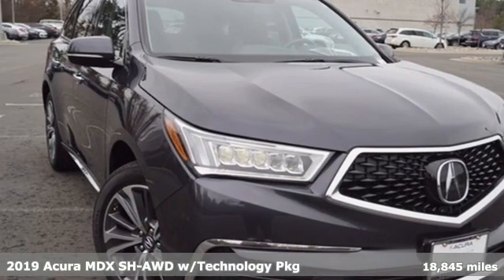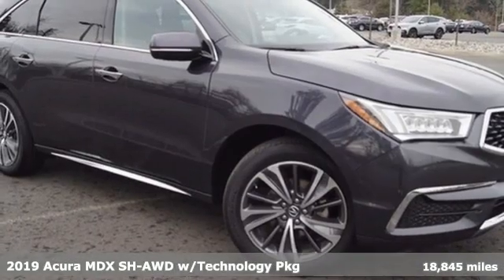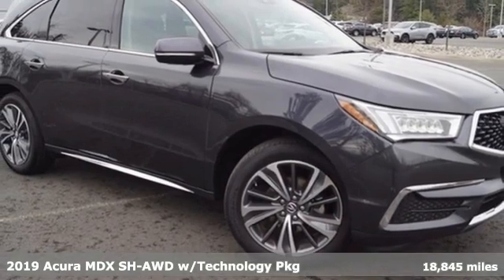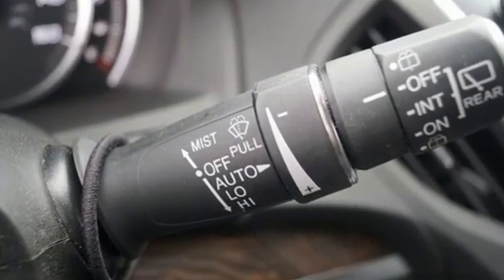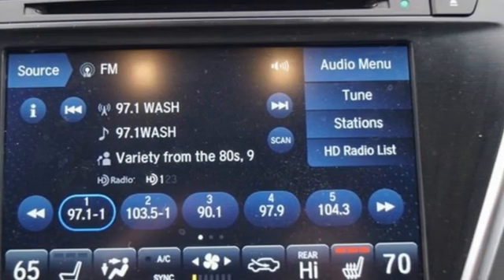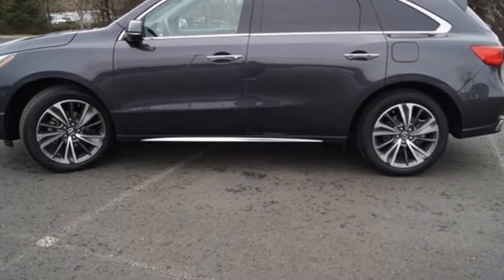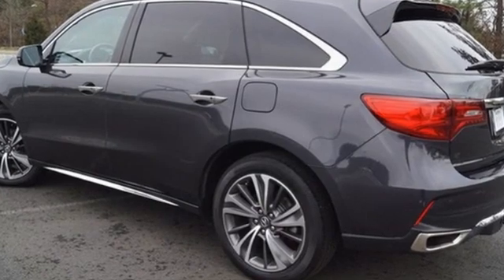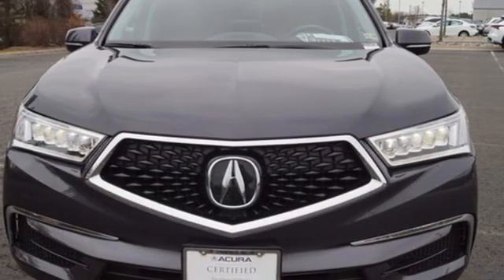Used 2019 Acura MDX Falls Church VA Acura Washington-DC, DC ANL030915A - SOLD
Year: 2019
Make: Acura
Model: MDX
Trim: 3.5L Technology Package
Engine: 3.5L V6 SOHC i-VTEC 24V
Transmission: 9-Speed Automatic
Color: Gray
Interior: Ebony
Mileage: 18845
Stock #: ANL030915A
VIN: 5J8YD4H53KL035195
CARFAX One-Owner. Clean CARFAX. Certified. Gunmetal Metallic 2019 Acura MDX 3.5L Technology Package SH-AWD AWD 9-Speed Automatic 3.5L V6 SOHC i-VTEC 24VbrbrOdometer is 15212 miles below market average! 19/26 City/Highway MPGbrbrPrecision Certified Details:brbr * Powertrain Limited Warranty: 84 Month/100,000 Mile (whichever comes first) from original in-service datebr * Transferable Warrantybr * Roadside Assistancebr * Warranty Deductible: $0br * Vehicle Historybr * Limited Warranty: 24 Month/100,000 Mile (whichever comes first) after new car warranty expires or from certified purchase datebr * 1st scheduled maintenance, Complimentary 3-month AcuraLink trial, Complimentary 3-month SiriusXM Radio Service. Includes Trip Interruption, Rental Vehicle Reimbursement and Concierge Servicebr * 182 Point InspectionbrbrbrWe make every effort to provide accurate information but please verify options and price with management before purchasing. All vehicles are subject to prior sale. All financing is subject to approved credit. Dealer installed options are additional. Stock photo colors, options and trim levels may vary. Not responsible for typographical errors. Published prices subject to change without notice to correct errors and omissions or in the event of inventory fluctuations. Vehicle offers/prices & internet price quotes valid for 48 hours from initial posting date, subject to change by dealer/manufacturer without notice. Vehicles may be in transit to dealer. Vehicle photos may not match exact vehicle. Please call to confirm availability status. All prices exclude taxes, title, license, and dealer processing fee of $899.00. Government 5-Star Safety Ratings are part of the National Highway Traffic Safety Administrationa€TMs (NHTSAa€TMs) New Car Assessment Program. For additional information on the 5-Star Safety Ratings program, please Based on model year EPA mileage ratings. Use for comparison purposes only. Your mileage will vary depending on driving conditions, how you drive and maintain your vehicle, battery pack age/condition, and other factors. Worlda€TMs Largest Acura Dealer based on 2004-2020 AHM New Acura Volume Sales."

Address:
13911 Lee Jackson Highway